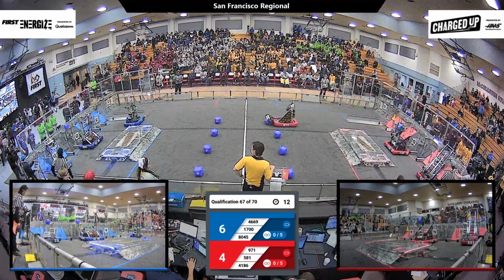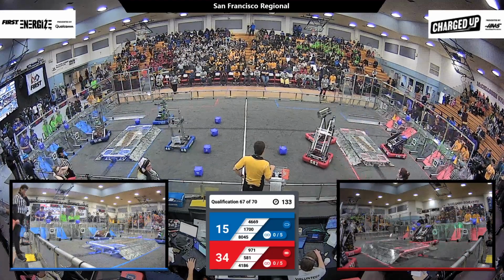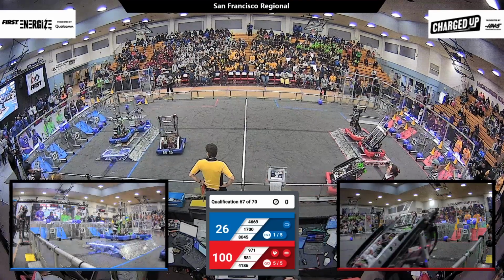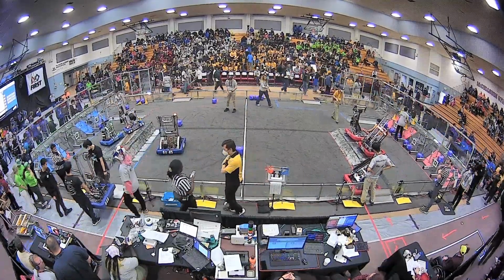Qualification 67 - 2023 San Francisco Regional